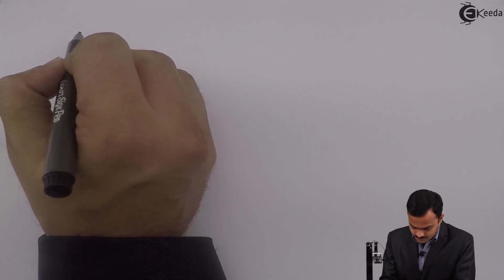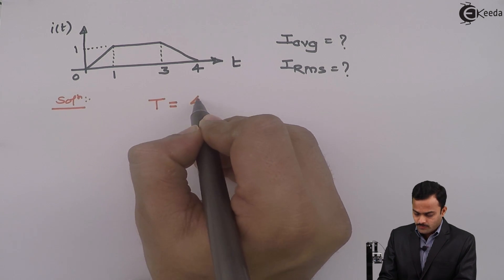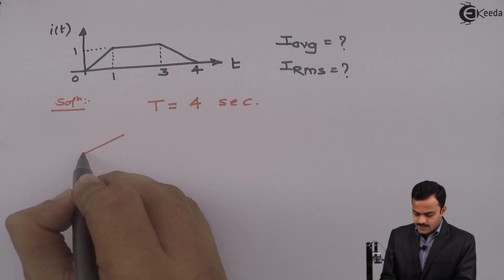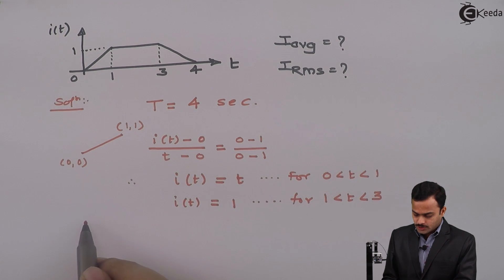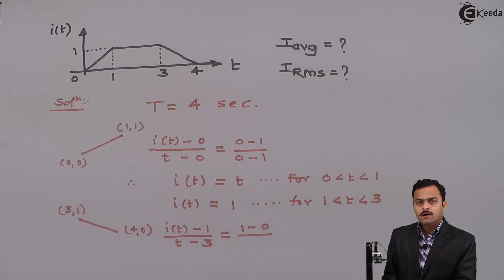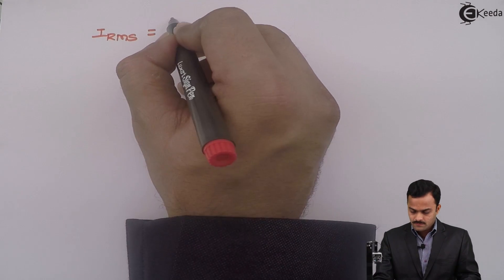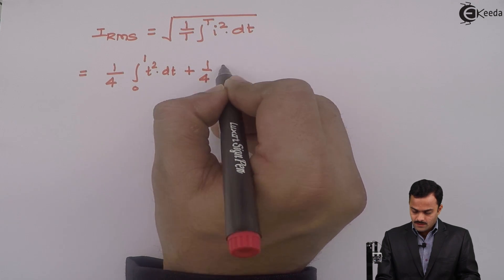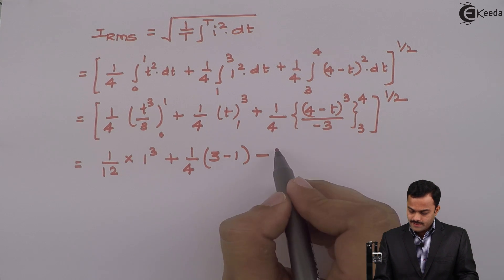Average Value and RMS Value : Problem 2 - AC Circuits - Basic Electrical Engineering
Video Name - Average Value and RMS Value : Problem 2

Watch the video lecture on the Topic Average Value and RMS Value : Problem 2 of Subject Basic Electrical Engineering by Professor Hemant Jadhav. Watch the Complete lecture on Engineering Academics with Ekeeda.

Happy Learning.